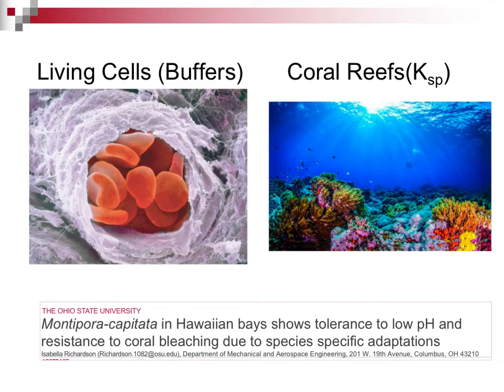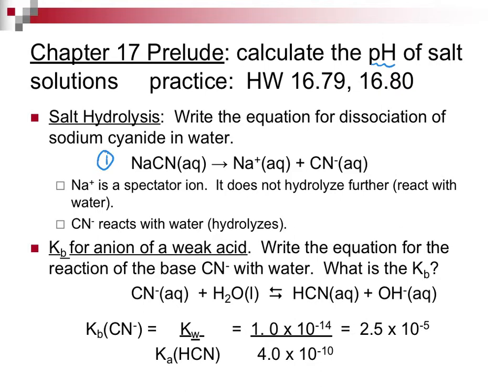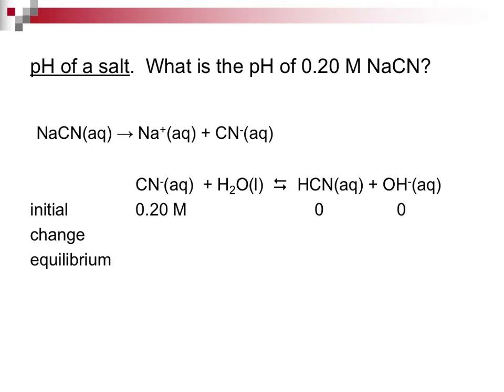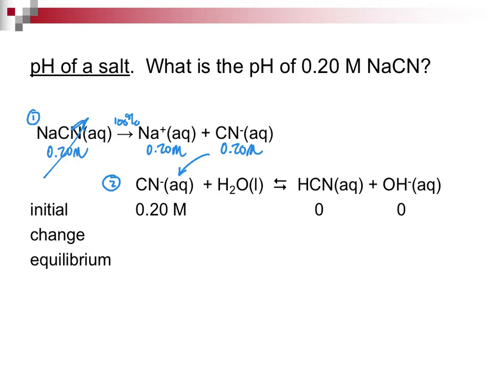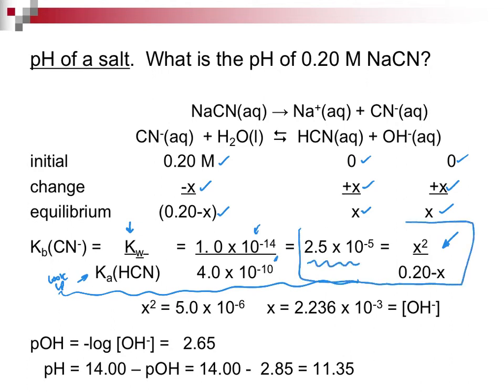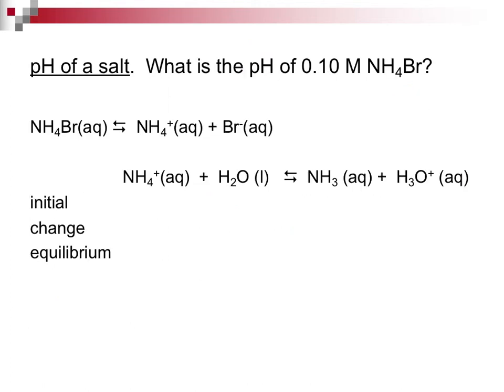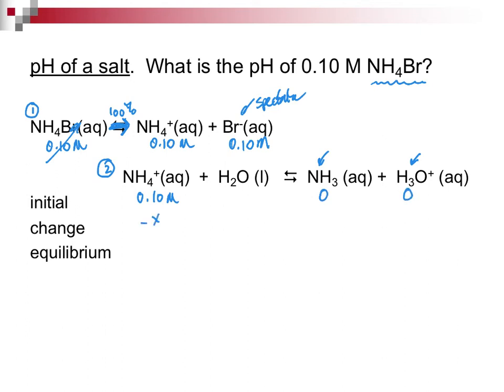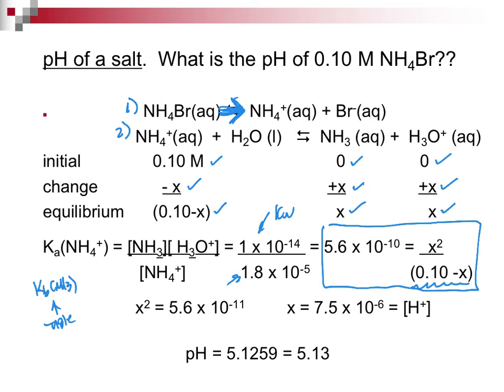17. 0 Intro to Simultaneous Equilibria